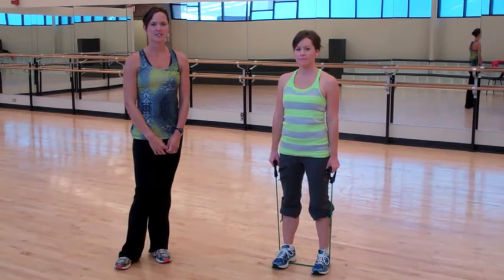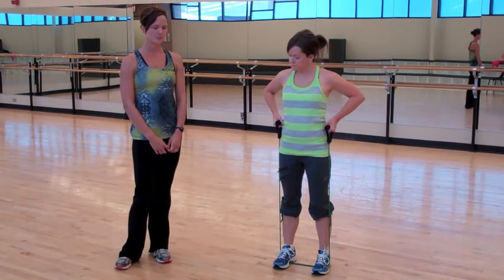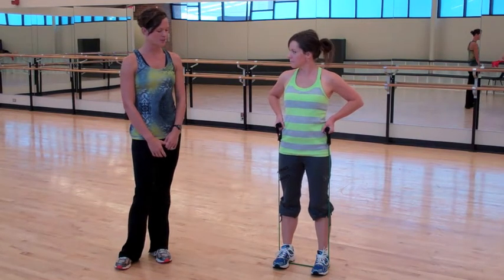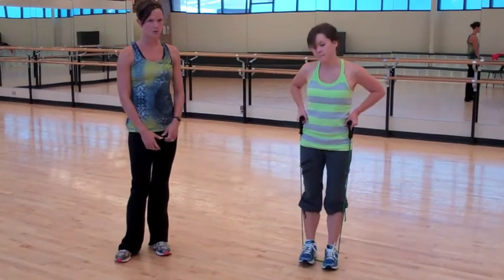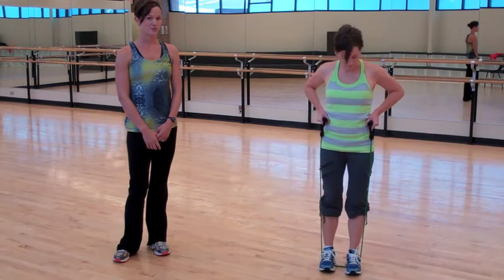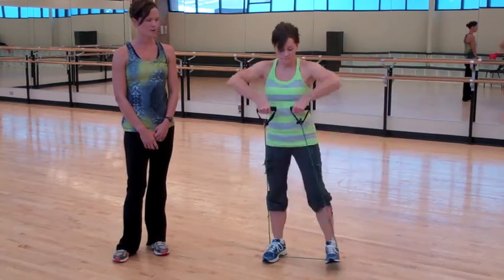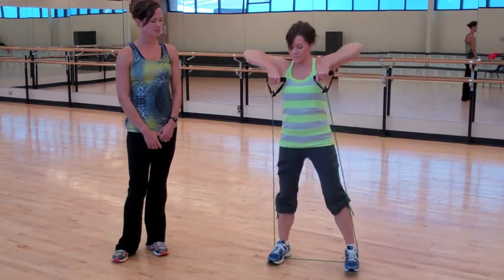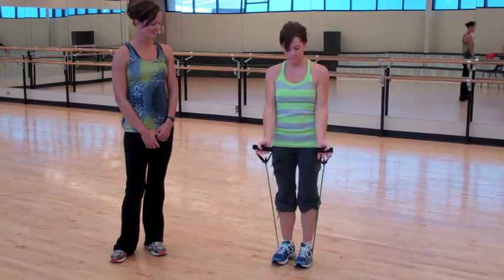Allegro Coaching - Sidestep With Tube